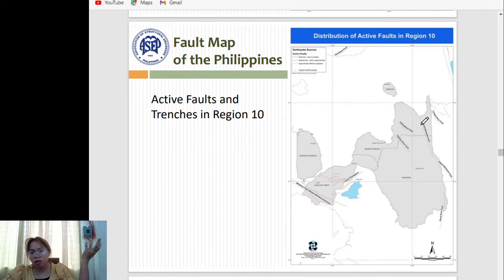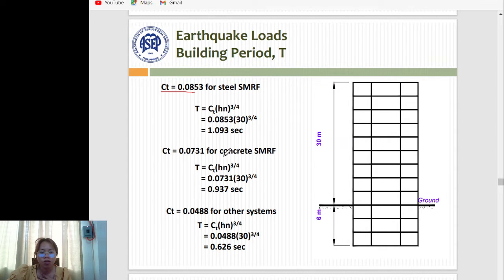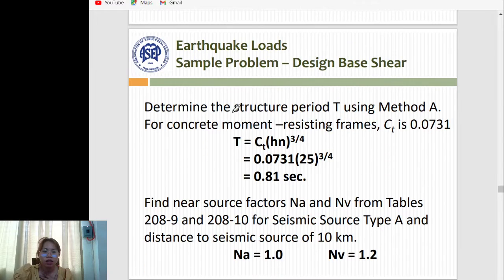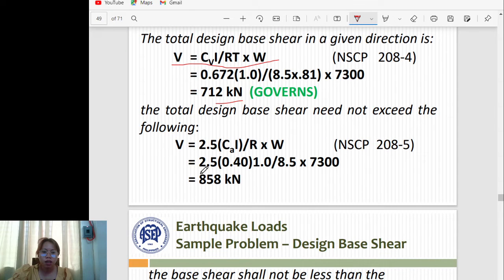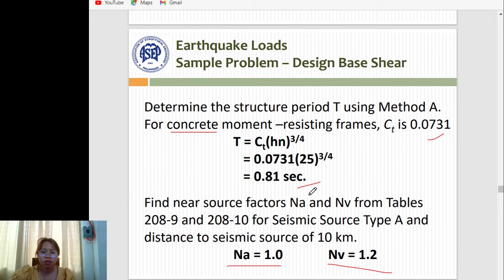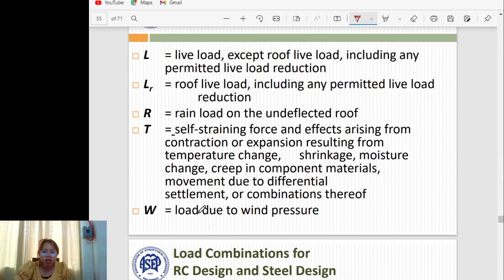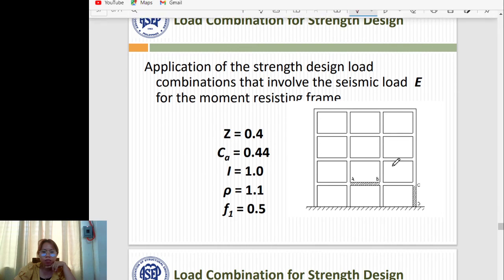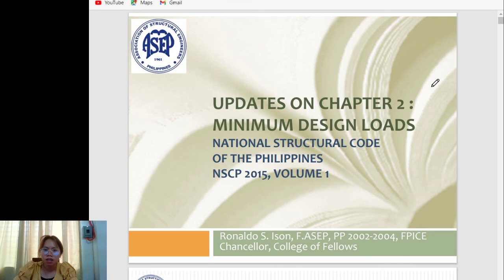CE 86 Lecture 3c